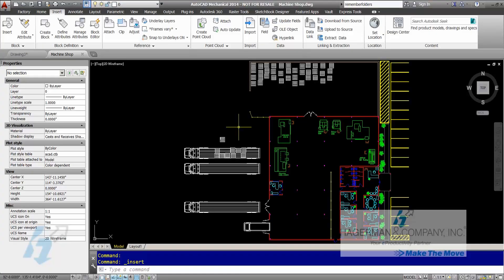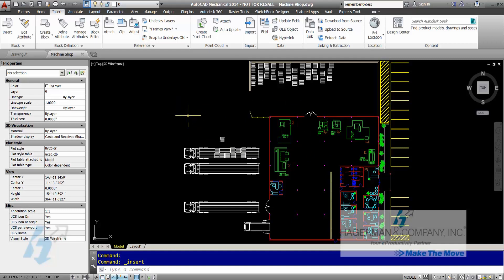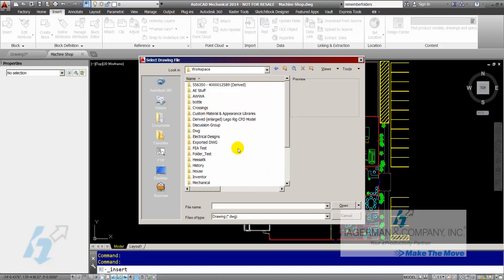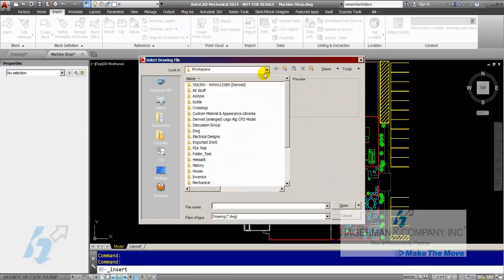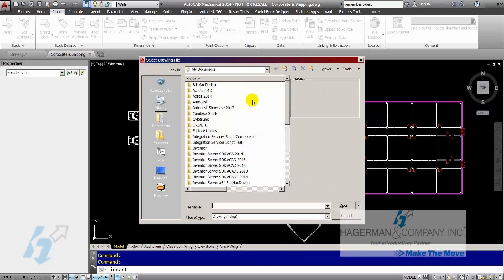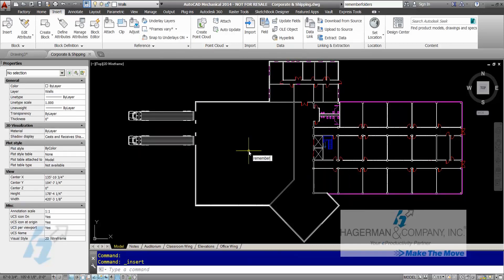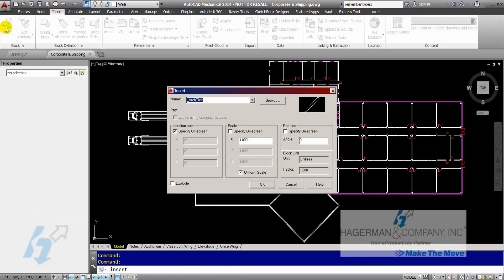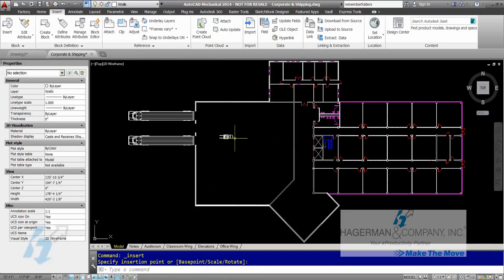AutoCAD System Variables -- REMEMBERFOLDERS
At times, certain AutoCAD System Variables can be altered, either intentionally by LISP or VB code or accidentally, and these alterations can greatly affect your productivity.  One such system variable is REMEMBERFOLDERS, which enables AutoCAD to track and "remember" the folder locations you reference for commands such as "Insert".